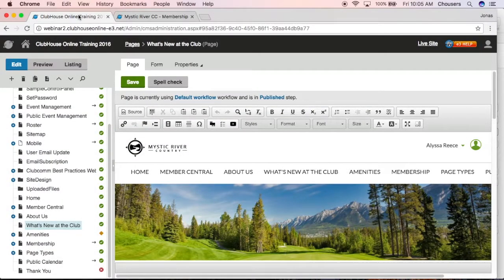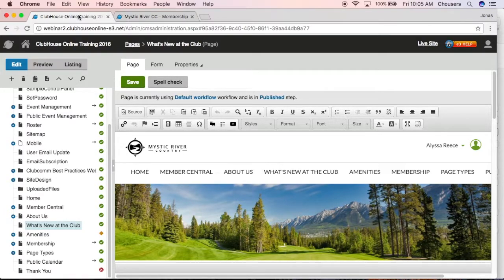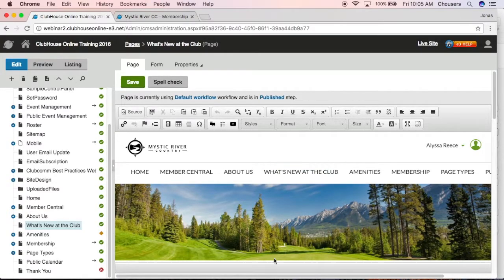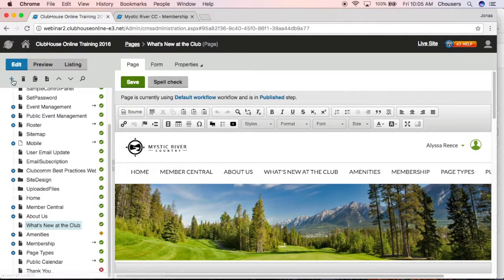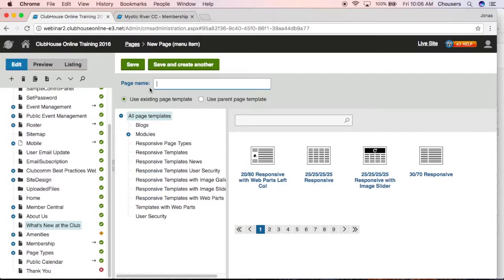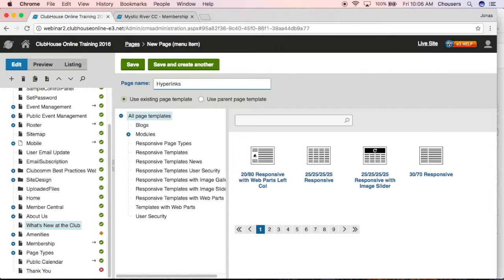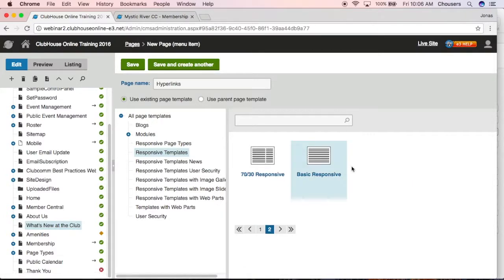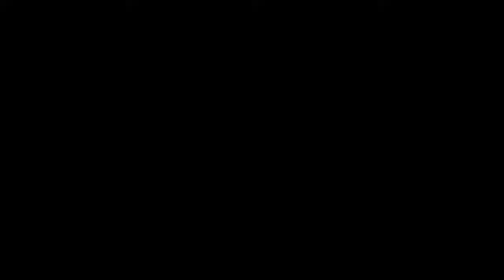Creating a Child Page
In this video we will show you how to create a child page that appears in the drop down of the navigation bar.